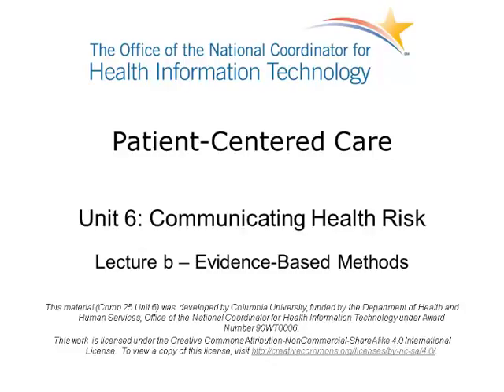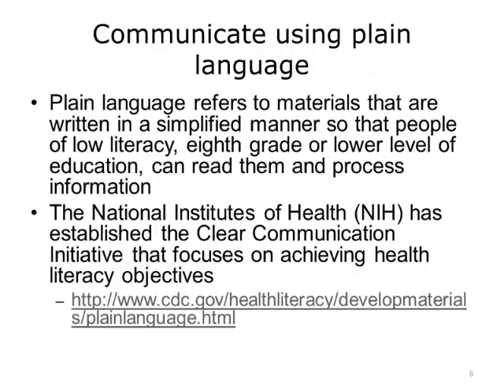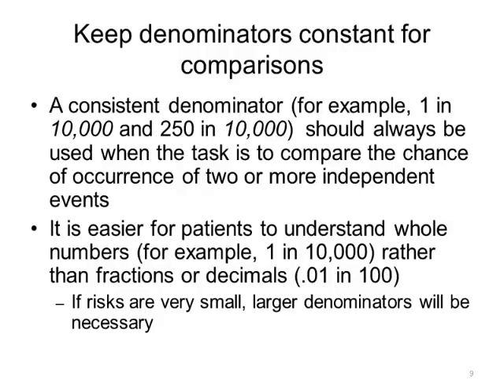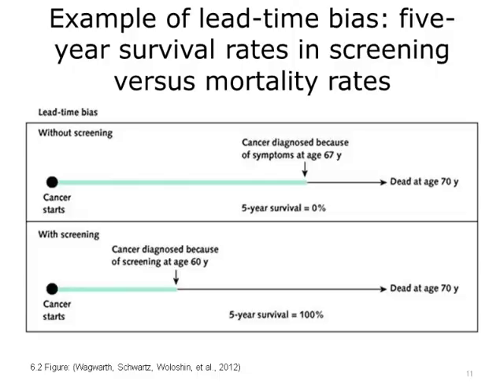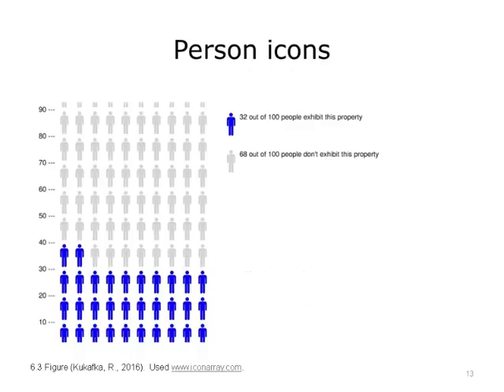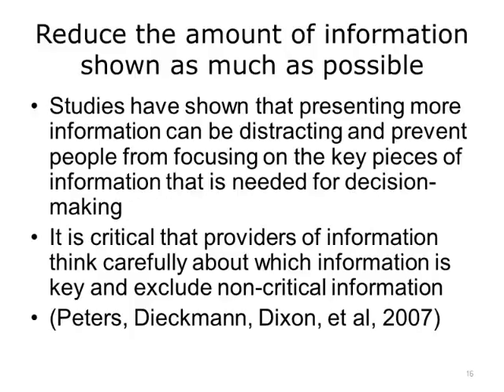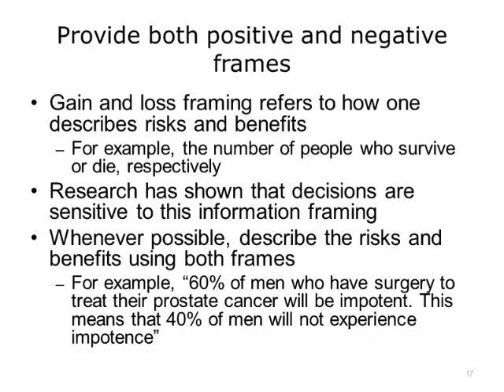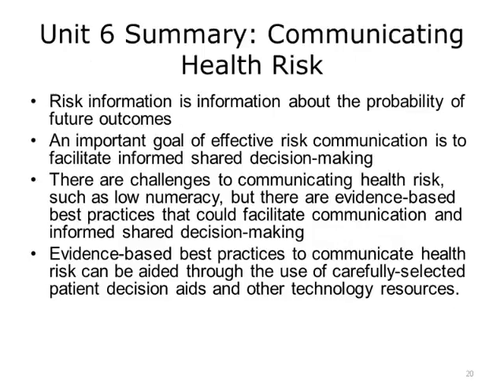Comp25 Unit6b Video